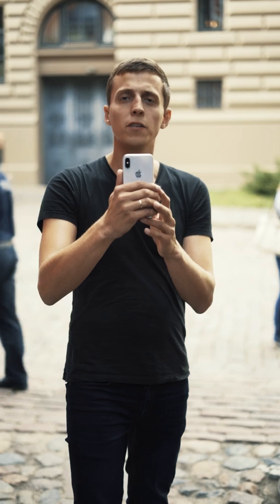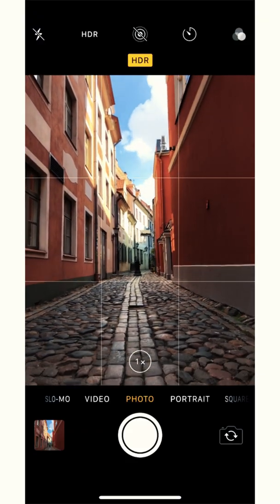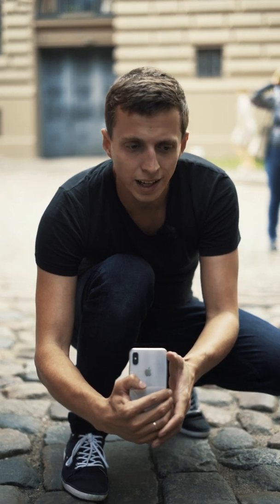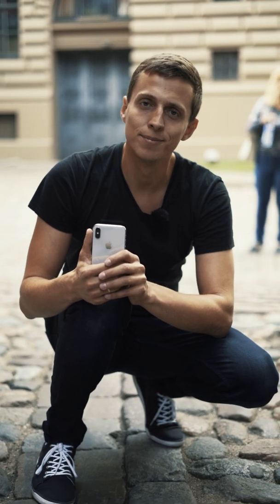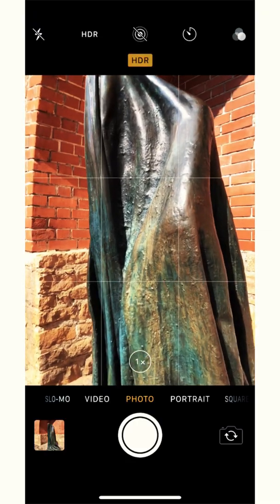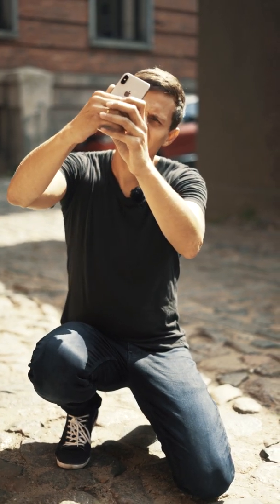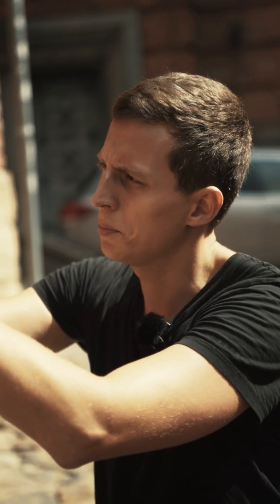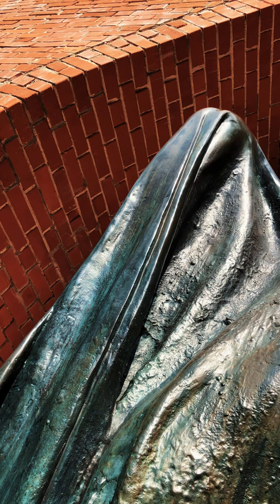iPhone Photography School - Video Editor Vacancy - Mock